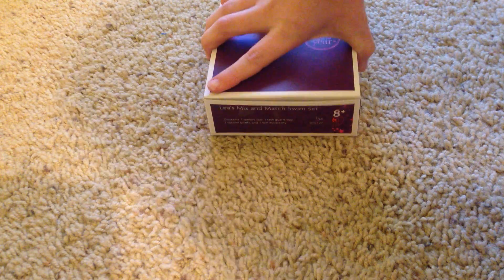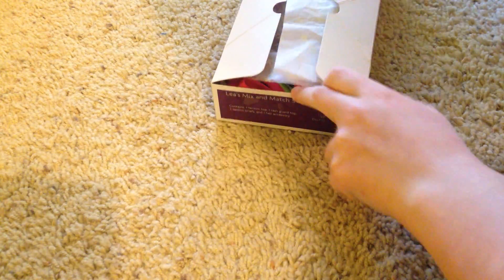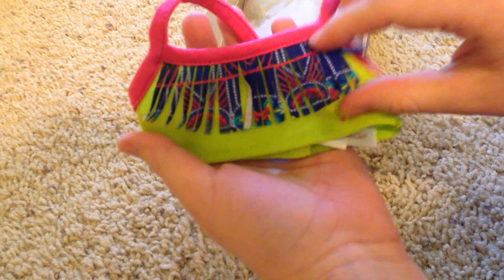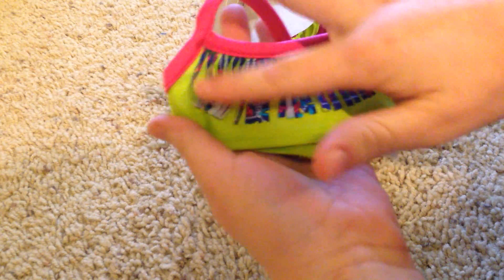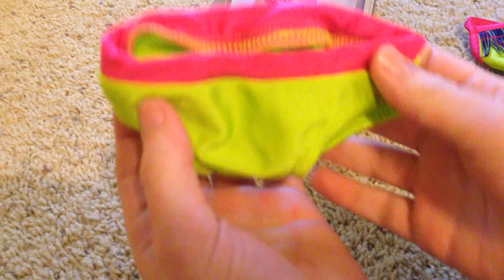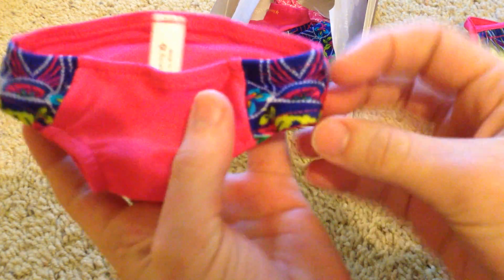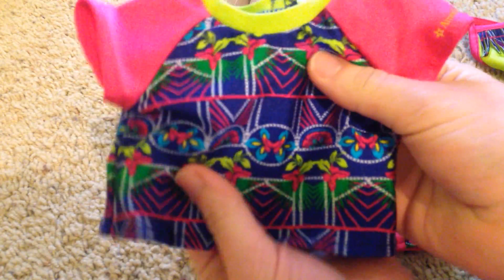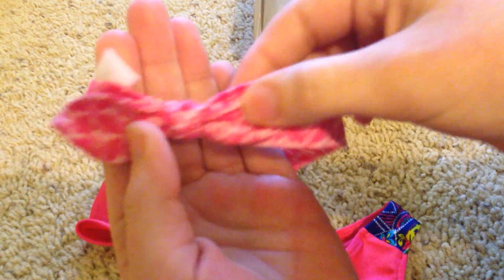Lea's Mix and Match Swim Set Review